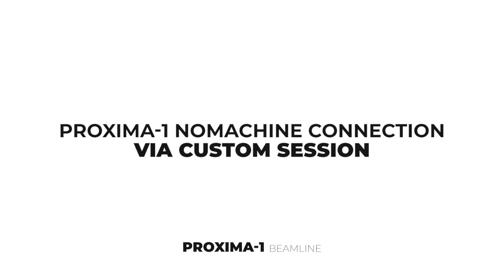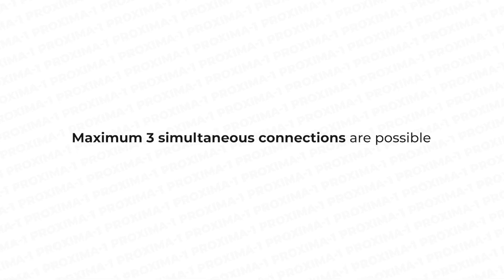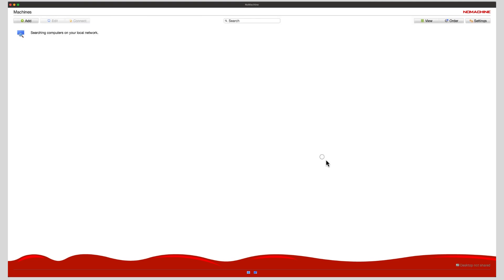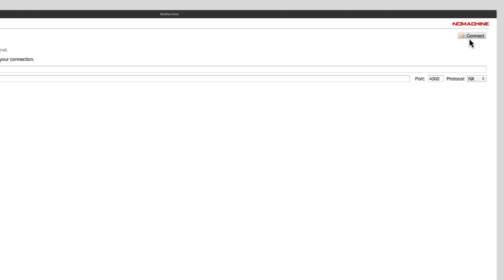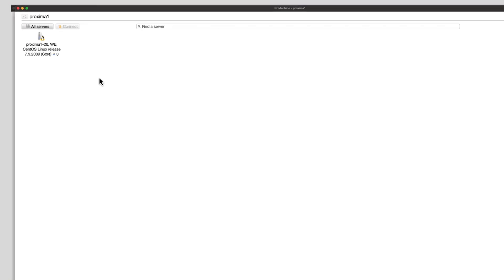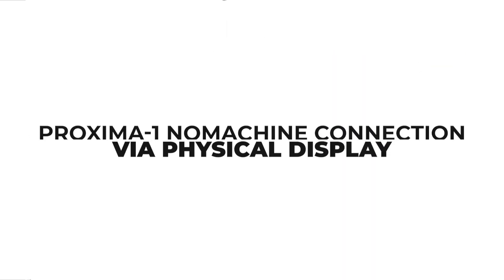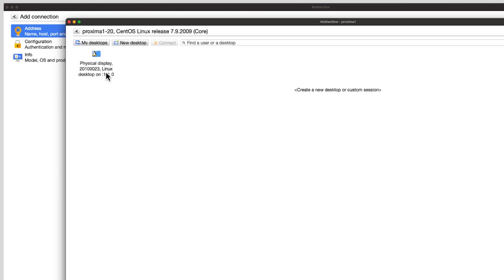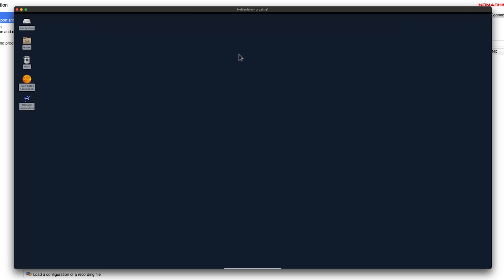NoMachine connection tutorial - PROXIMA-1 Beamline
This video will show you how to connect to the PROXIMA-1 beamline via NoMachine.

◦ Chapters
00:00 Generic
00:15 Introduction of the video
00:20 NoMachine connection